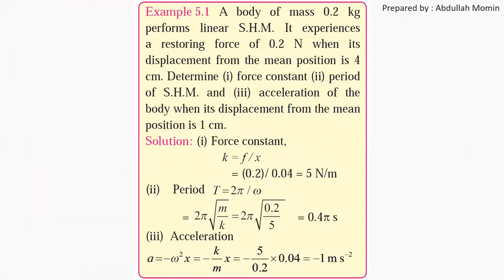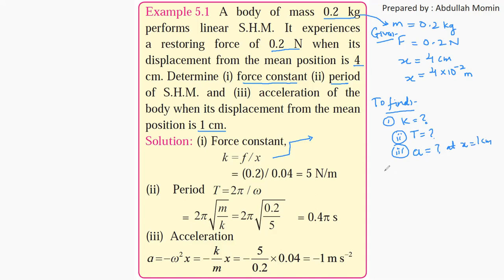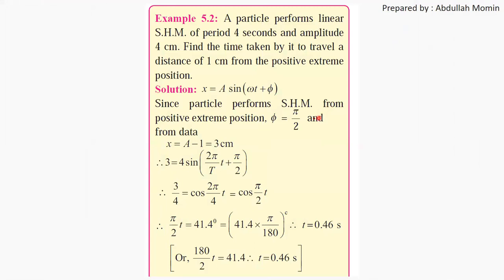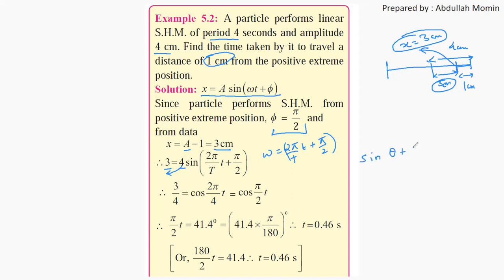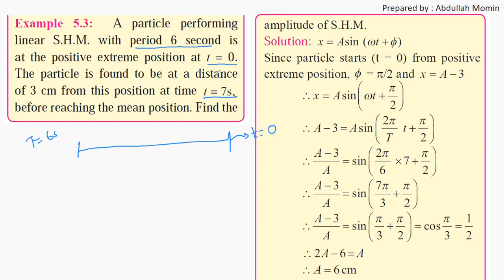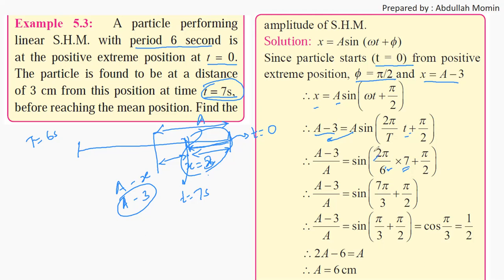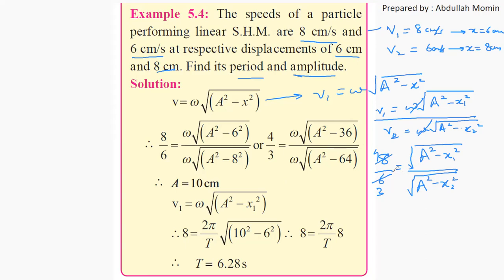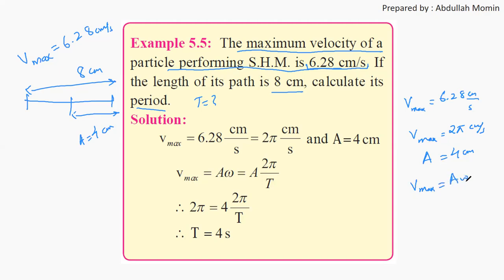Class 12_Physics_Oscillation_Numericals Part 1